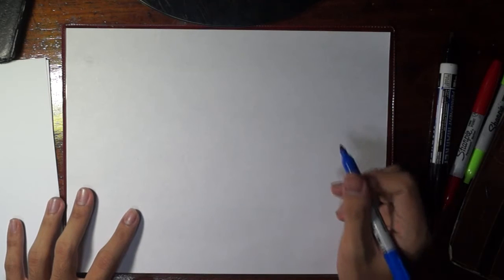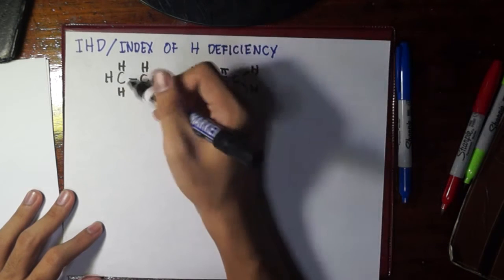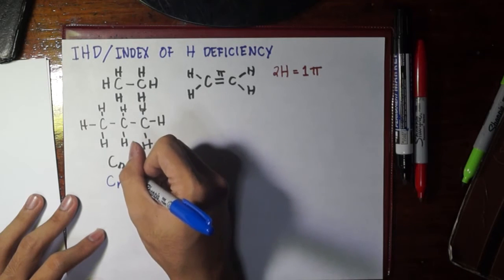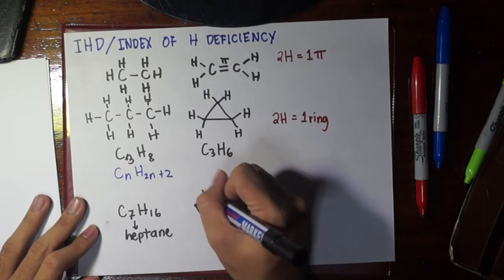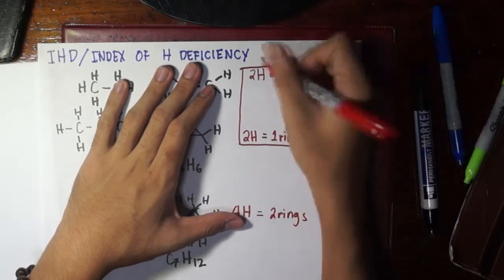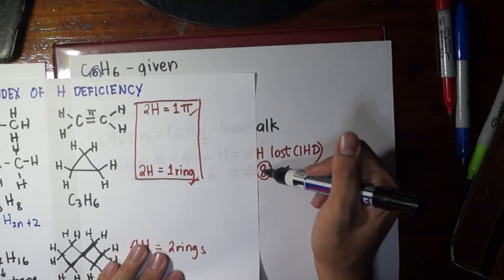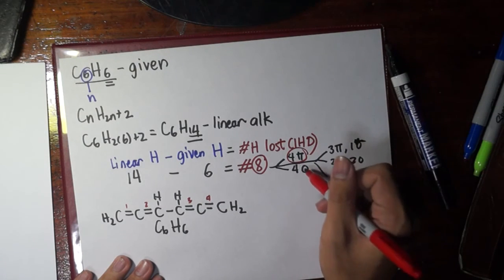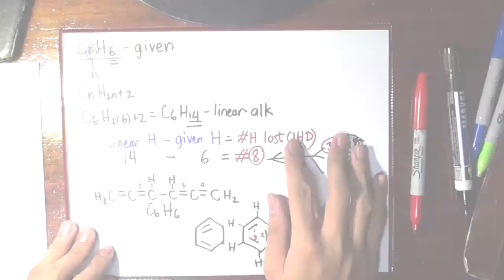16 IHD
Writer and Presenter: Ser Loisse R. Mortel
Video Editor: Anthony Joseph B. Marzan
Director: Miah Terrenz Provido
Producer: Kevyn Sikorsky D. Yu
Credits: Scholia Tutorial Club 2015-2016